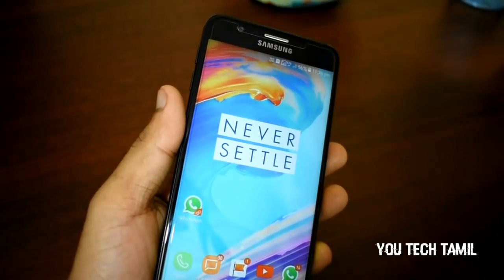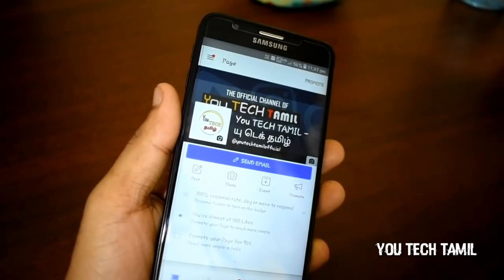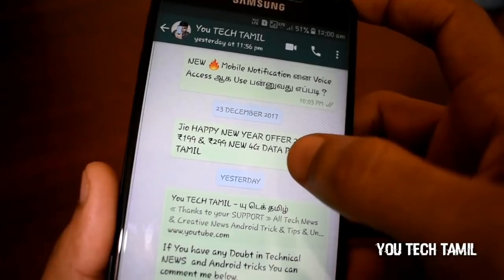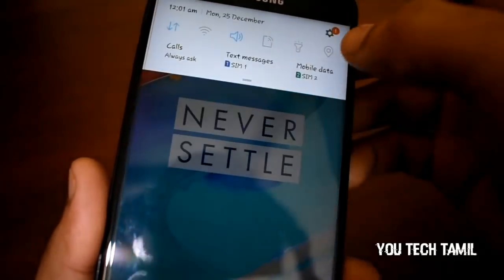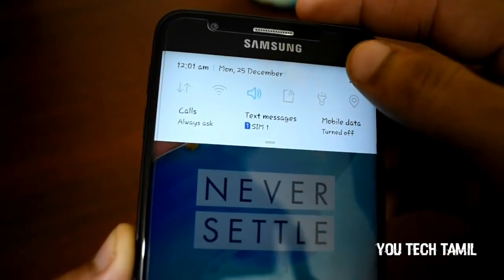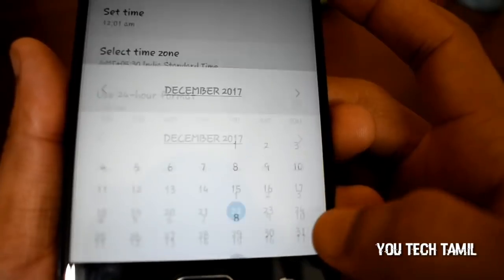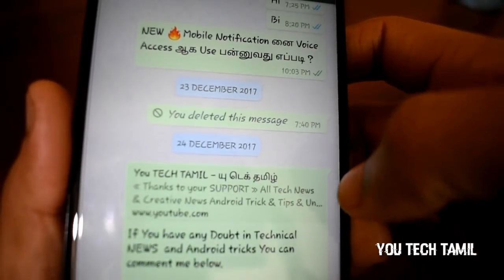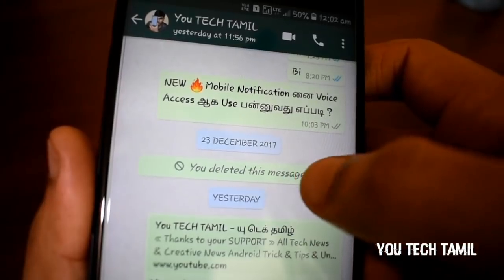Delete WhatsApp Chat After 10 Day's - 10 நாள் முன் செய்த Chat Message ஜை Delete செய்வது எப்படி ?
END

நல்லதே செய்வோம் ! !
நல்லதே நடக்கும் ...